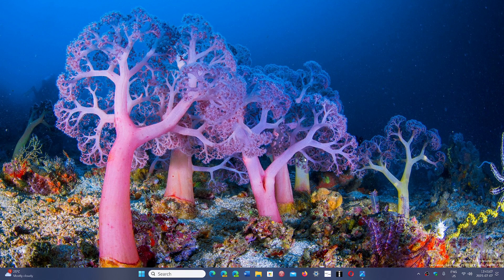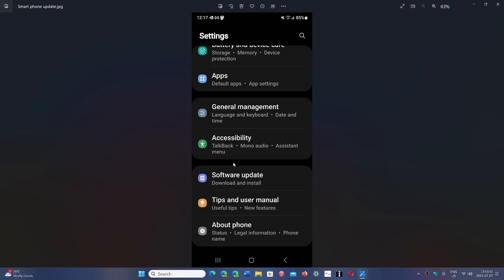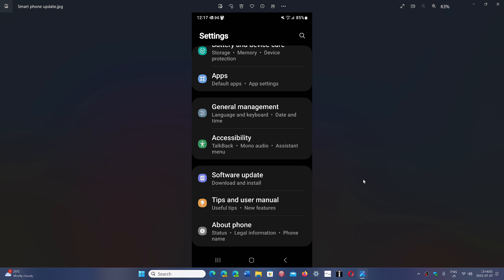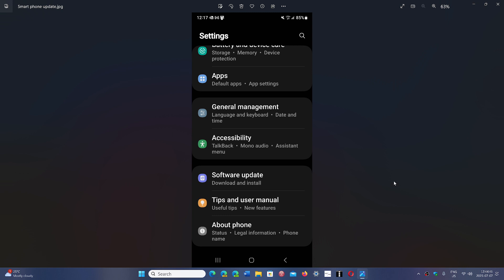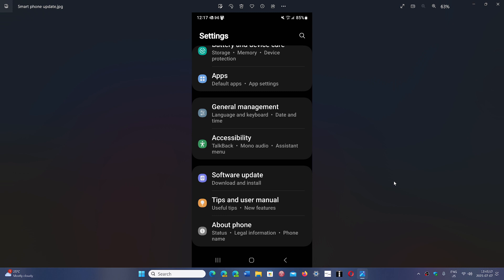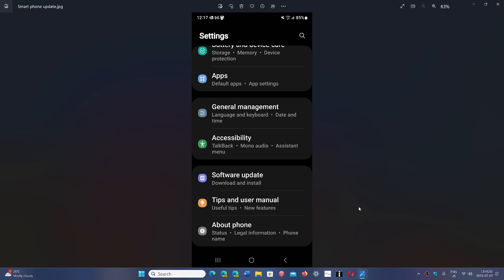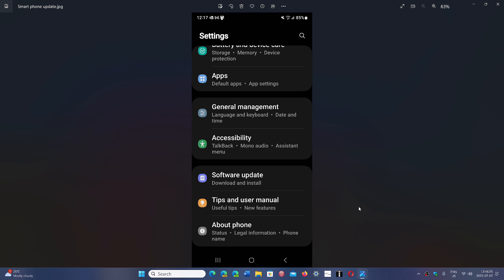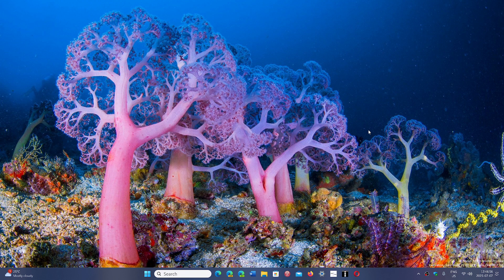UPDATE Your Smart Phone Software Android or IOS to stay safe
It is very important to update your Smart Phone operating system, Android and IOS on iPhones have many security fixes